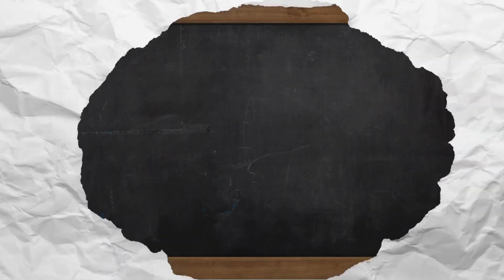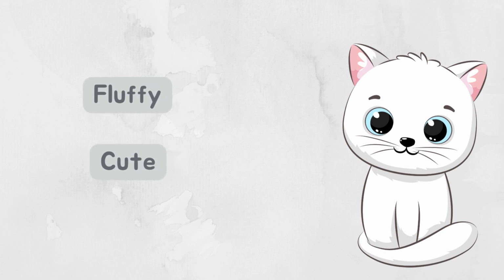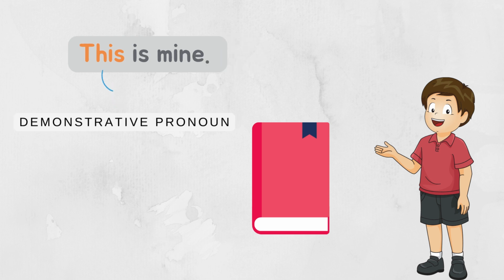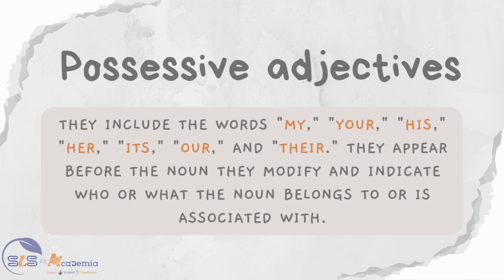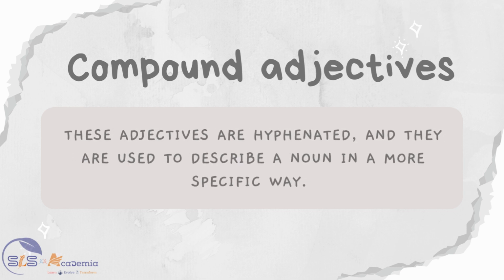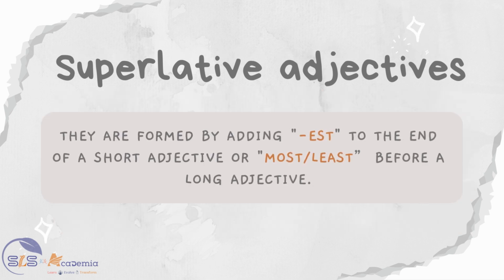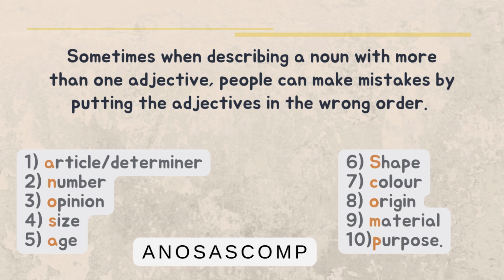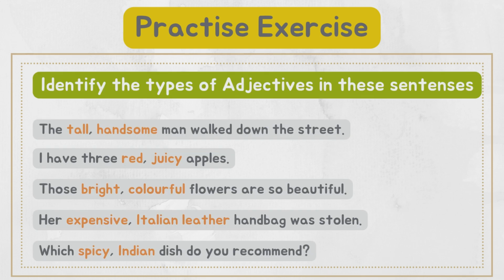Adjectives and their types